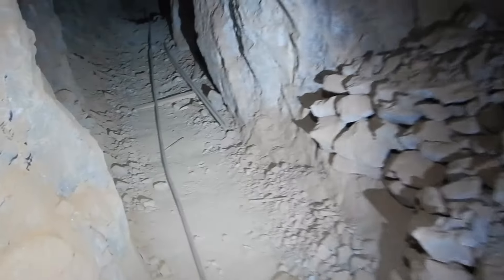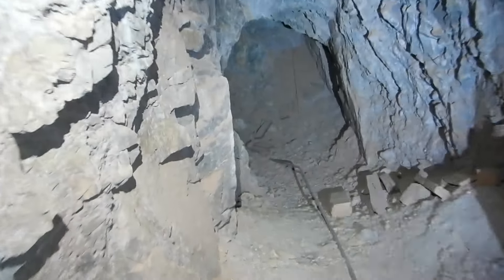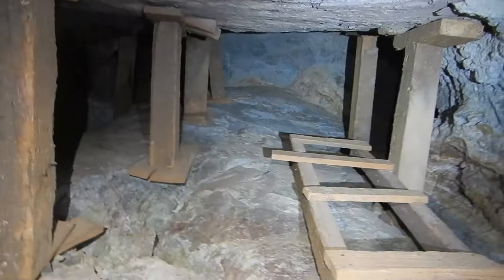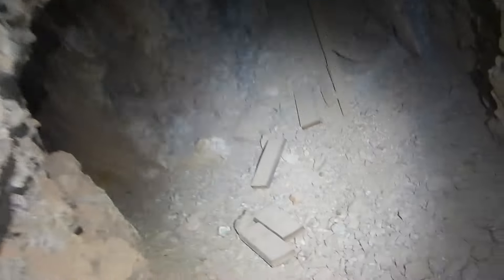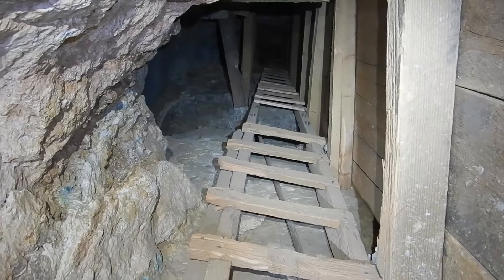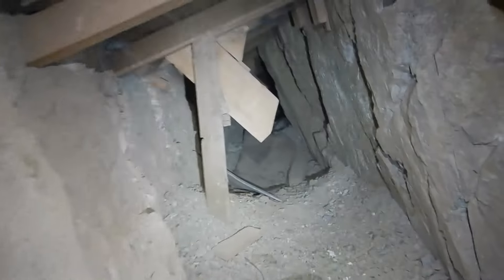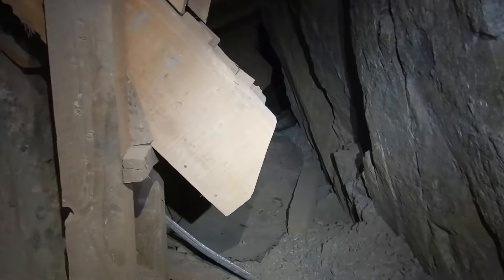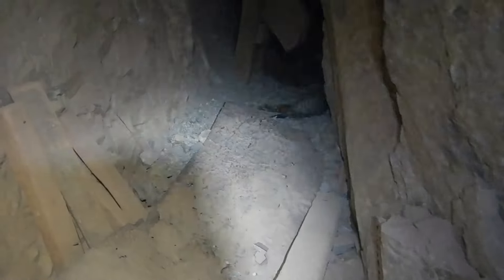Family wanders into a mine and loses their dog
A family out jeeping in 29 Palms, decided to check out a mine with their dog and he fell, they had no way to get to him and well, watch the video. thank you for watching.